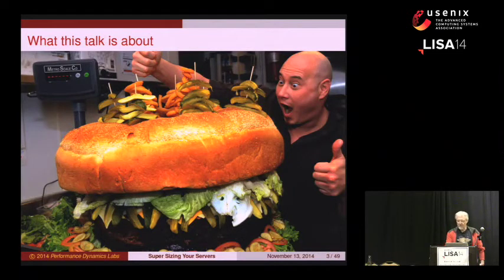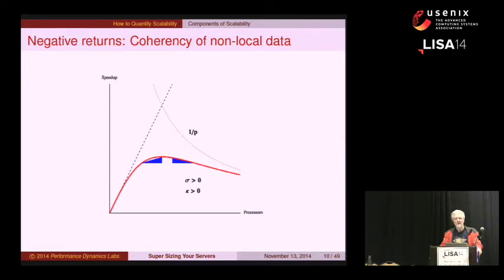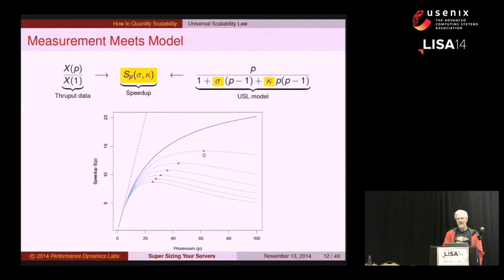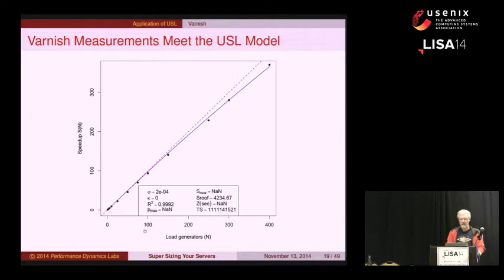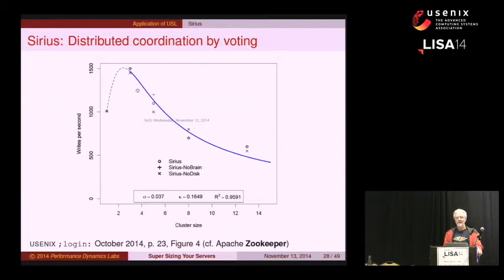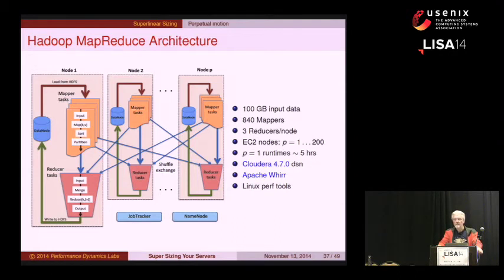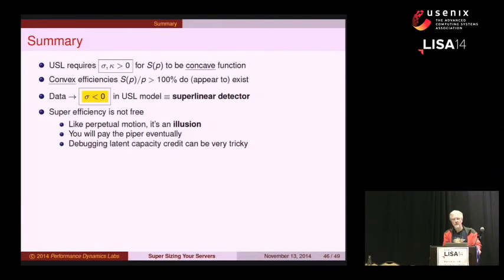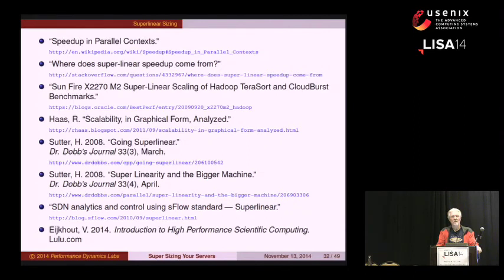LISA14 - Super Sizing Your Servers and the Payback Trap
Super Sizing Your Servers and the Payback Trap

Dr. Neil J. Gunther, Performance Dynamics

As part of IT management, system administrators and ops managers need to size servers and clusters to meet application performance targets; whether it be for a private infrastructure or a public cloud. In this talk I will first establish an analytic framework that can quantify linear, sublinear and negative scalability. This framework can easily be incorporated into Google Docs or R. Several examples including PostgreSQL, Memcached, Varnish and Amazon EC2 scalability will then be presented in detail. The lesser known phenomenon of superlinearity will be examined using this same framework. Superlinear scaling means achieving more performance than the available capacity would be expected to support.